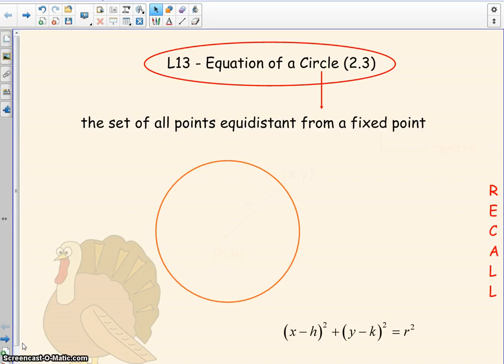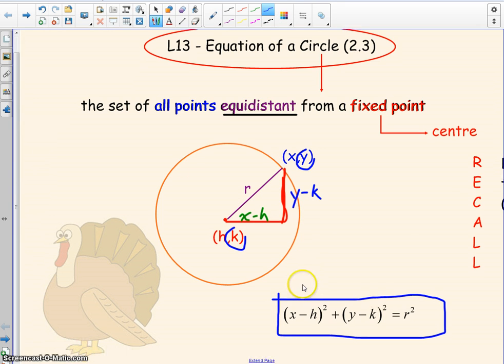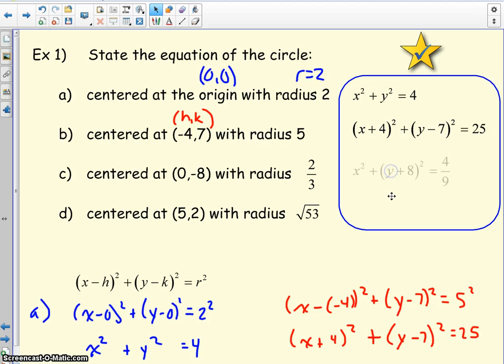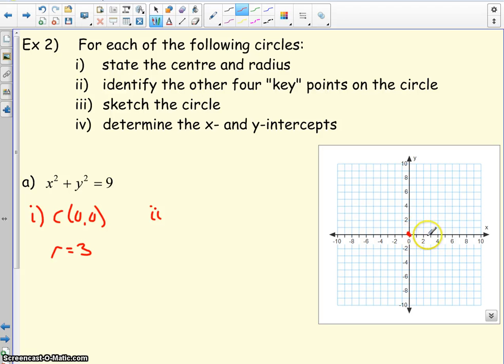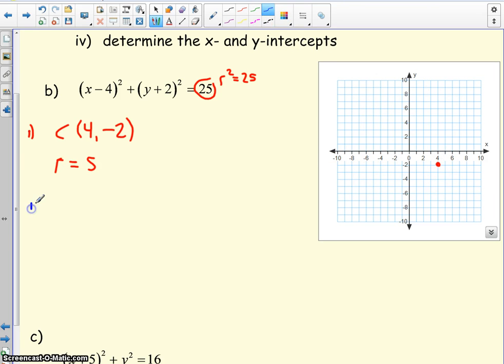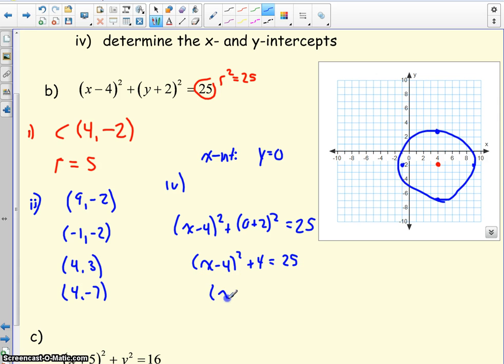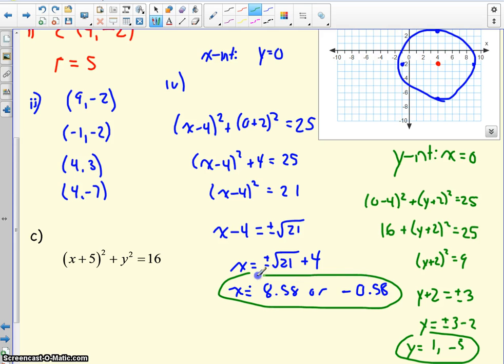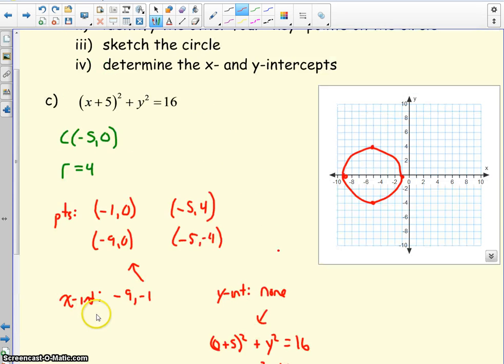2D - Lesson #13 - Equation of a Circle (Part 1)